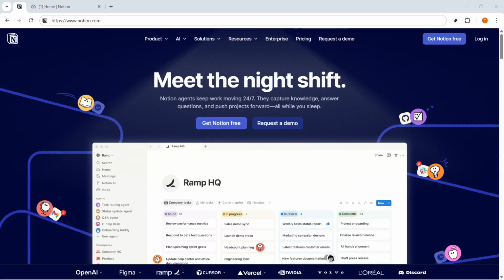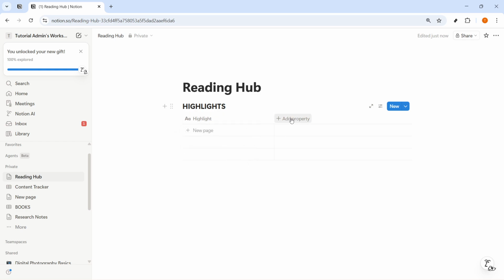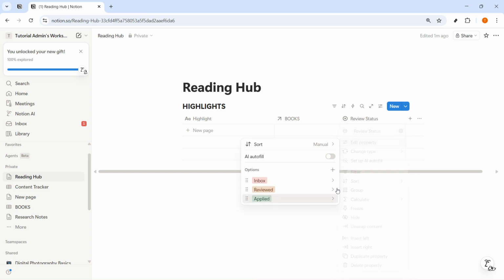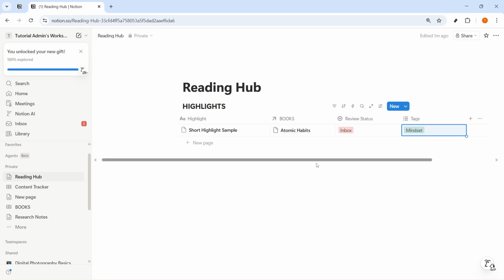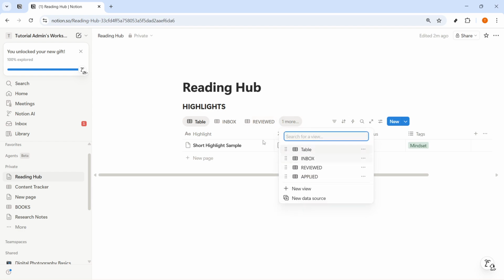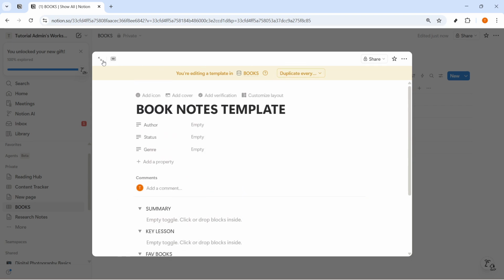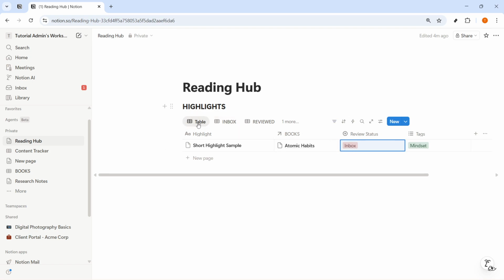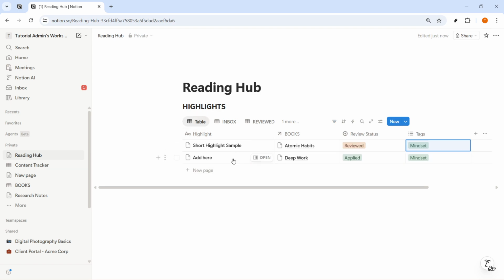How to Manage Book Highlights and Reading Notes in Notion (Review Pipeline Framework)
This is the only Notion guide on managing book highlights and reading notes you'll need. You'll walk away knowing how to build a clean reading workflow with linked highlights, filtered review stages, and a reusable book notes template in Notion.

1. You'll learn how to create an inline Highlights database under your Books gallery and connect each highlight to the right book.
2. You'll learn how to set up a simple review pipeline with Review Status options like Inbox, Reviewed, and Applied.
3. You'll learn how to organize highlights with tags and create filtered views so each stage is easy to process.
4. You'll learn how to build a reusable Book Notes Template with sections for Summary, Key Lessons, Favorite Quotes, and Personal Reflections.

Perfect for: Notion beginners, readers, students, knowledge workers